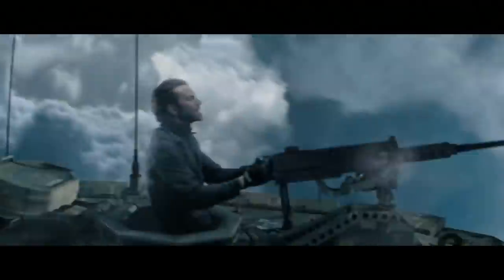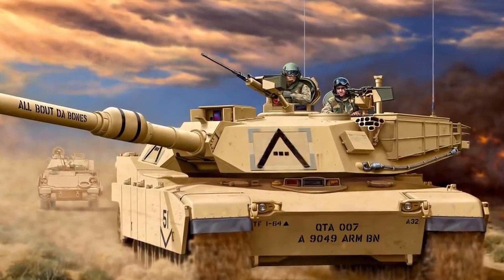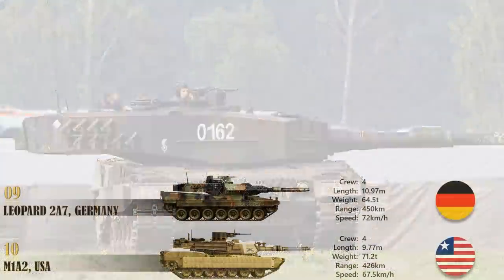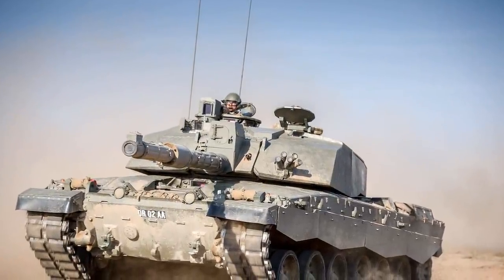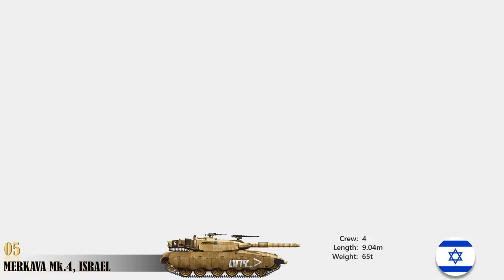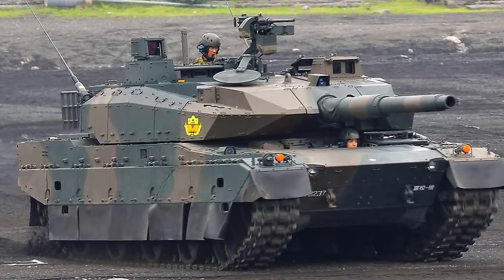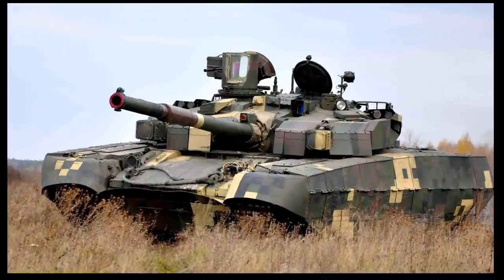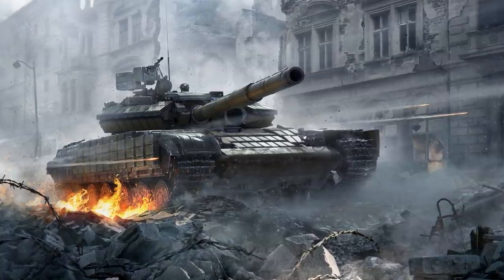The 10 Main Battle Tanks Today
The Main battle tank (MBT), also known as a battle tank or universal tank, is a tank that fills the armor-protected direct fire and maneuver role of many modern armies. Cold War-era development of more powerful engines, better suspension systems, and lighter weight composite armor allowed a tank to have the firepower of a super-heavy tank, armor protection of a heavy tank, and mobility of a light tank all in a package with the weight of a medium tank. Through the 1960s, the MBT replaced almost all other tanks, leaving only some specialist roles to be filled by lighter designs or other types of armored fighting vehicles.
Today, the main battle tanks are considered a key component of modern armies. Modern MBTs seldom operate alone, as they are organized into armored units that involve the support of infantry, who may accompany the MBTs in infantry fighting vehicles. They are also often supported by surveillance or ground-attack aircraft.

The Buzz does not own the rights to these pictures.